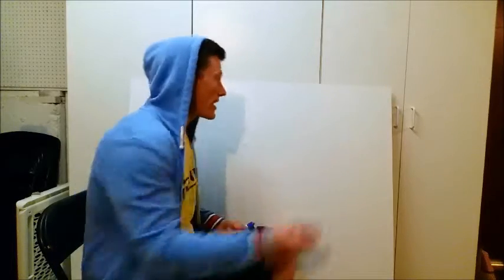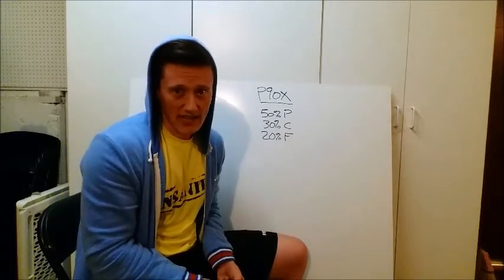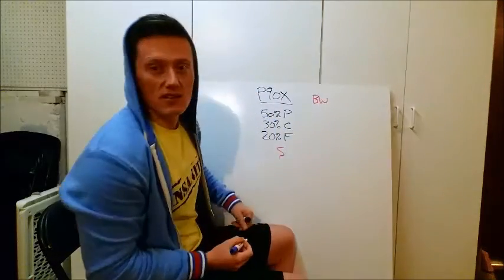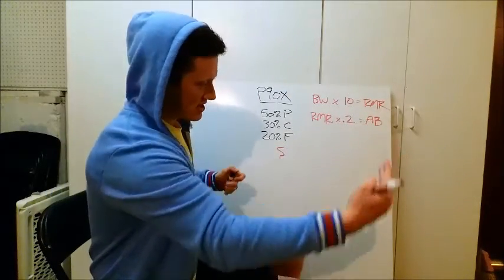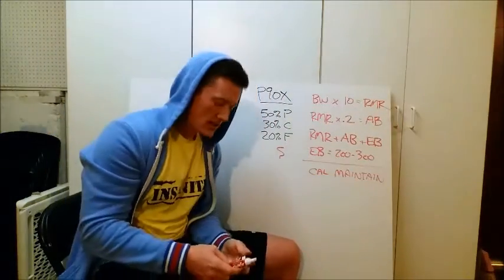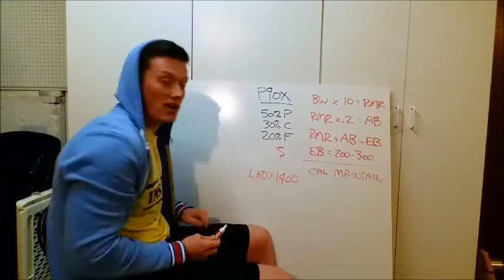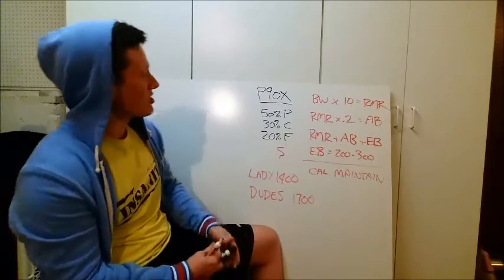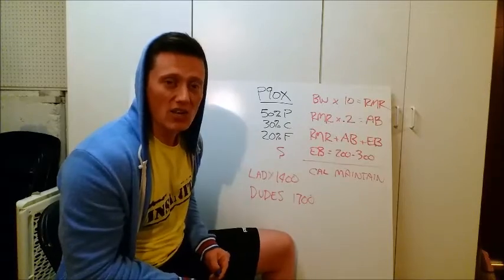Formula For Weight Loss With Body Beast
Body Beast was designed to help you get huge...But what if you want to use Body Beast for weight loss while retaining as much muscle mass as possible. Here is exactly what you can do to ensure that you're losing fat while maintaining essential muscle mass to continue to help you burn calories.

What you're gunna see in this video is a formula to calculate how many calories you need to maintain your current weight. From their you can determine what your calorie intake needs to be to lose fat. You'll see my suggestion on what calorie intake you should be at for Body Beast to lose fat for both males and females.

For my free 5 day video bootcamp on EXACTLY how I lost 60lbs and was able to prevent failure after 7 attempts with P90X,